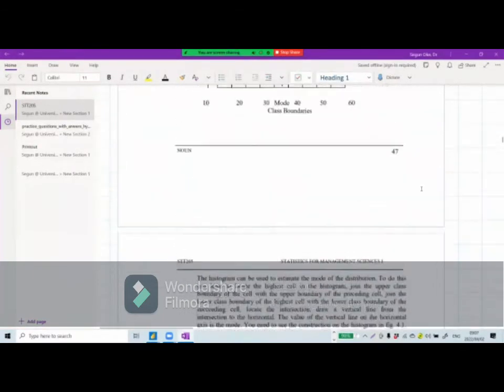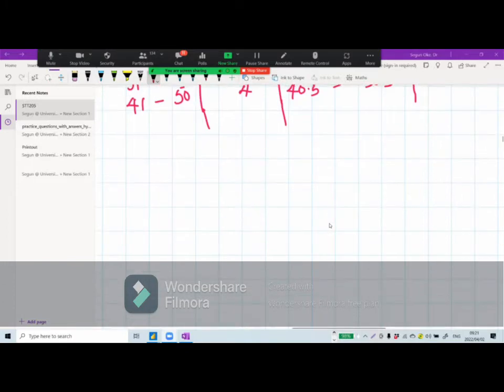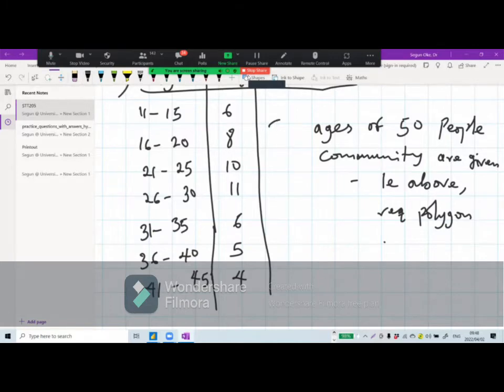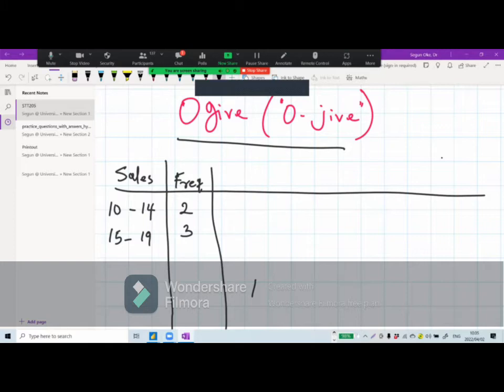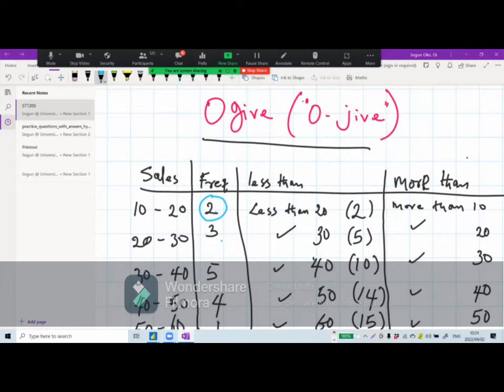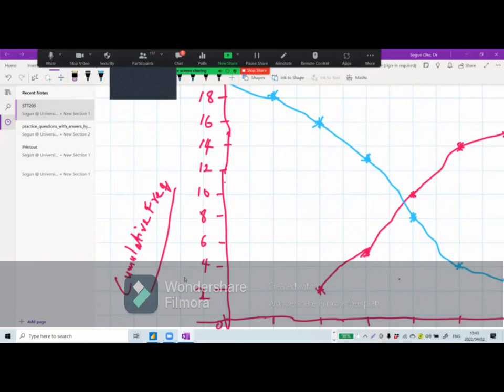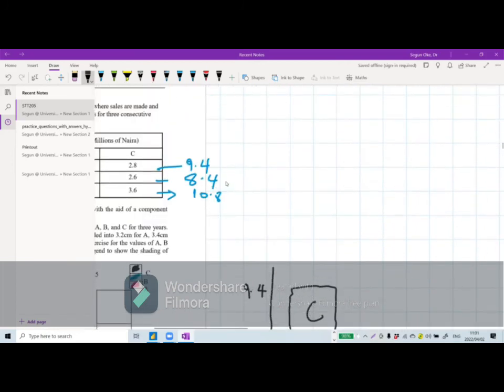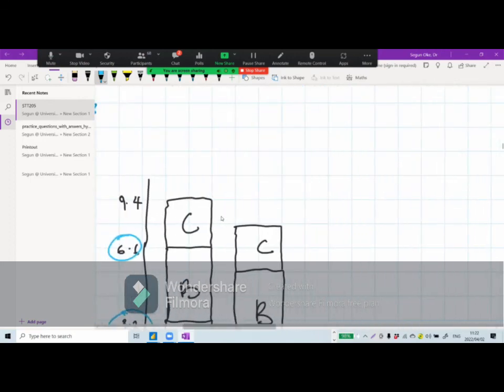Histogram, Frequency Polygon and Ogive (WEEK 4)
Histogram, Frequency Polygon and Ogive